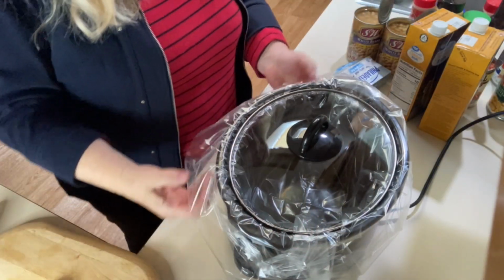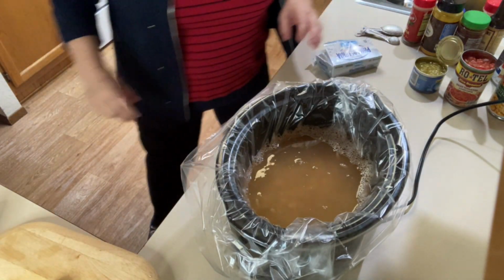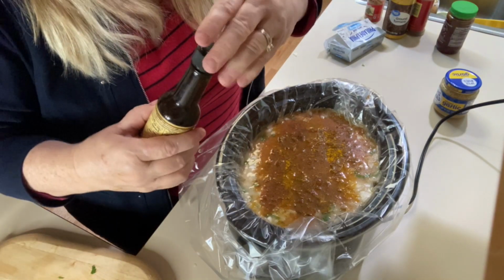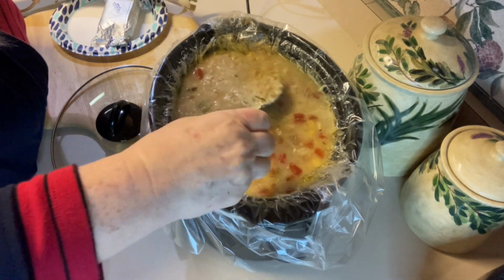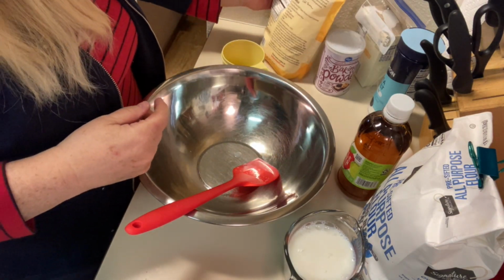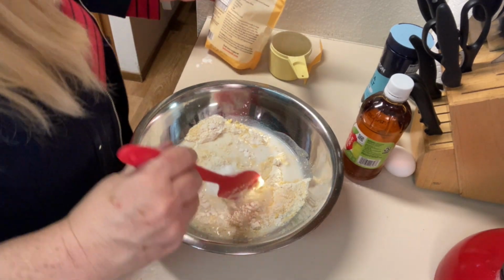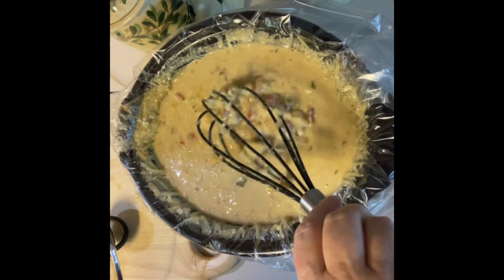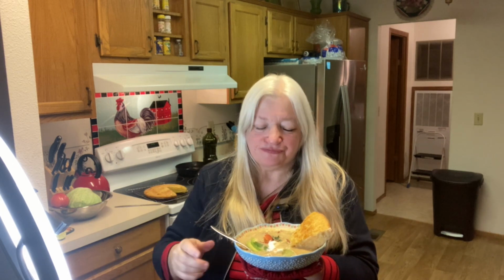CROCK POT WHITE CHICKEN CHILI FALL RECIPES SO GOOD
Chicken broth 5 cups
12 cud evaporated milk
2 cans of great northern beans, puree 1 can it desired, drained
1 can of rote
Diced onion, 1/2 large
Garlic ^ tablespoon
Worcestershire sauce a counle of dashes
Chili garlic sauce. 1/2 teaspoon
Ground turmenic, 1/2 teaspoon
Chili powder, 1 tablespoonCumin, 1 tablespoon
Cilantro about la cup chopped
1 can fire roasted corn
4 oz cream cheese, add the last hour
Add 1 cooked chicken breast chopped the last hour
make a slurry or ablespoons or corn starch and a rablespoons of water and star into the chill
20 minutes before serving to thicken it more if desired
Dress it with tortilla chips
Fresh cilantro, lime, sour cream
Cook on low heat for 6-8 hours